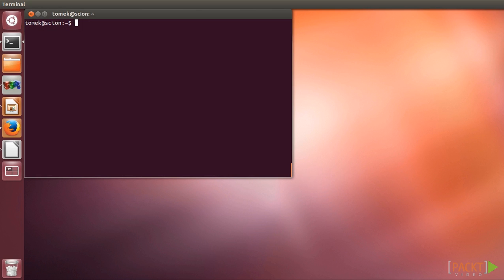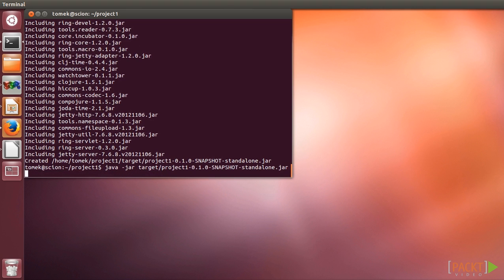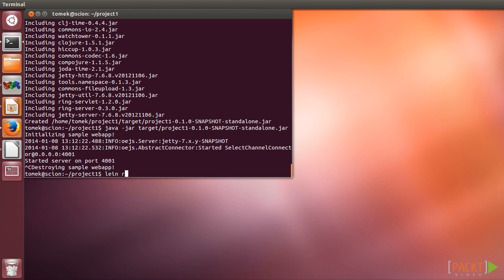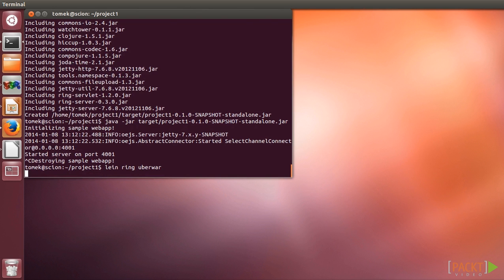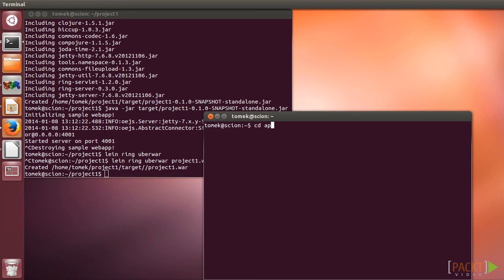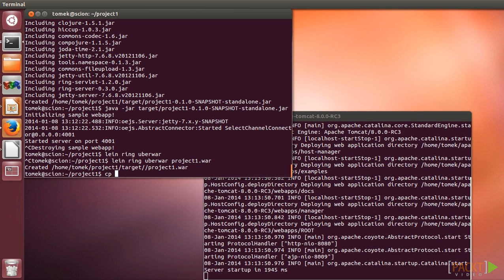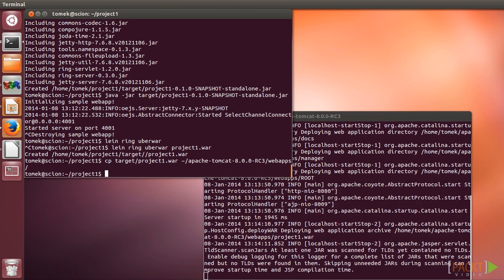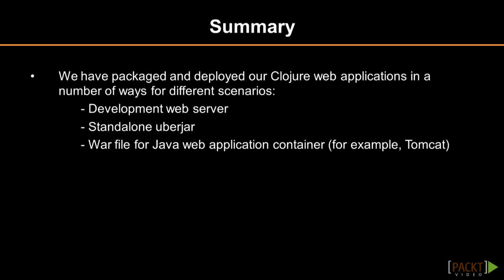Building Web Applications with Clojure Tutorial: Building Web Application Packages | packtpub.com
Every web application needs to be distributed to a production/test/staging environment. This video presents the different options that are available when using the Lein-ring plugin.
• Possible deployment options
• Building the uberjar package
• Building and deploying the war package